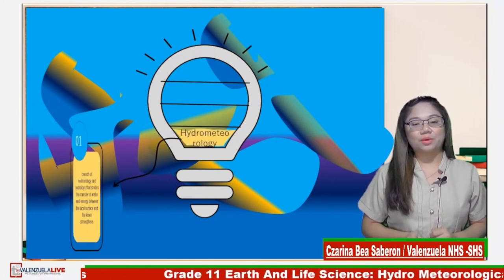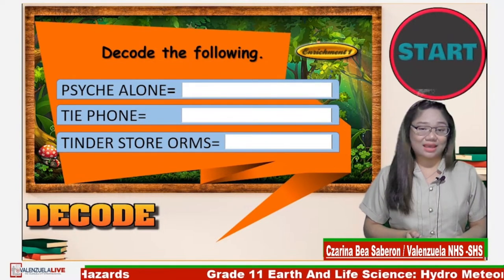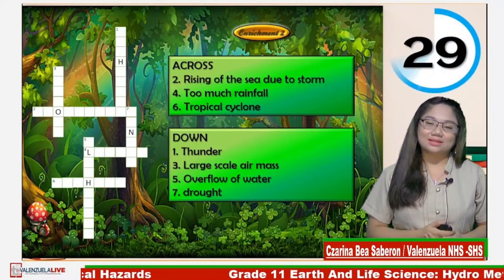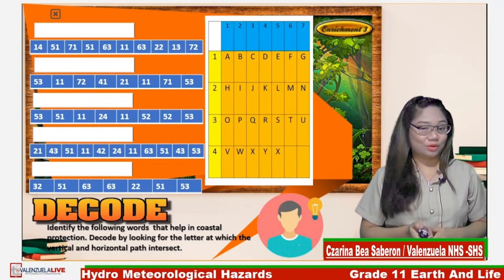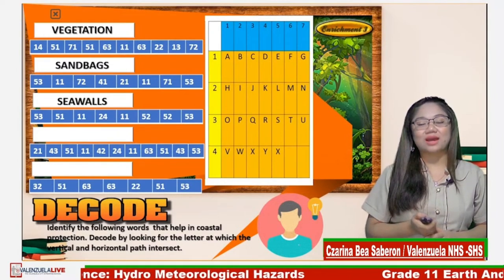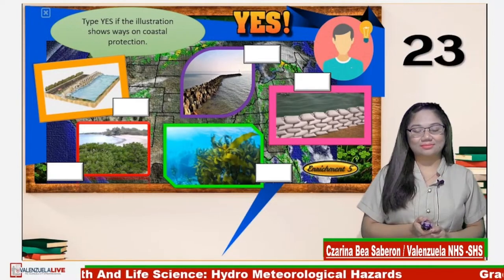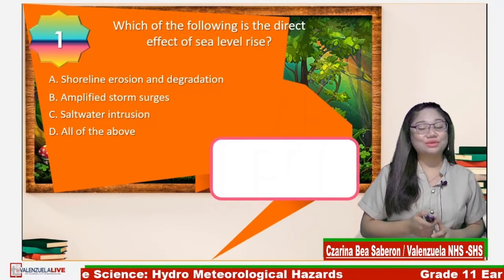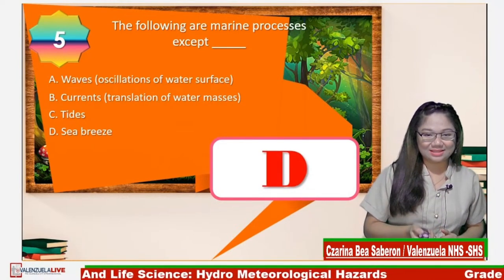GRADE 11 EARTH AND LIFE SCIENCE (Q1-W9)- HYDRO METEOROGICAL HAZARDS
LST: Czarina Bea Saberon from ValNat HS